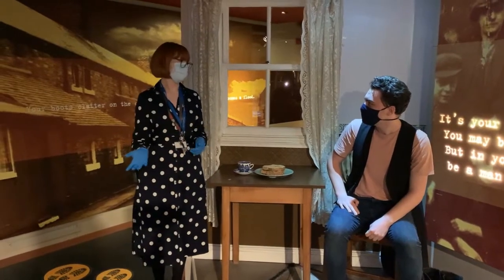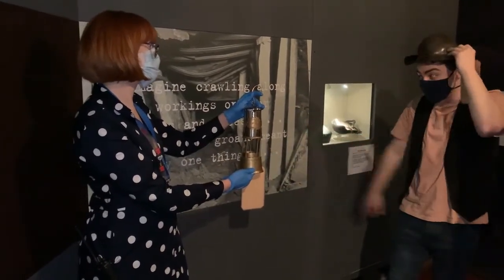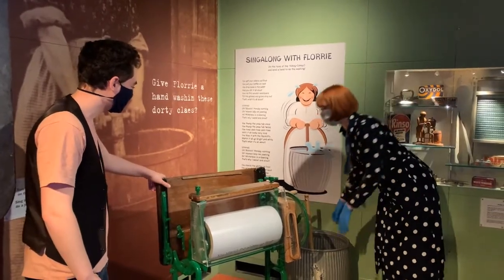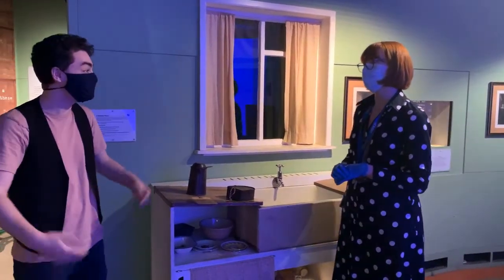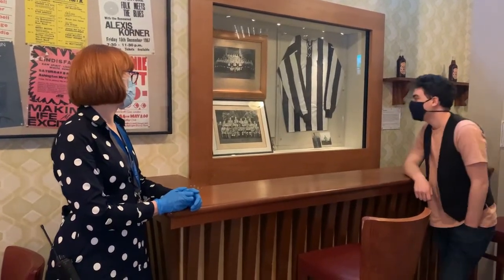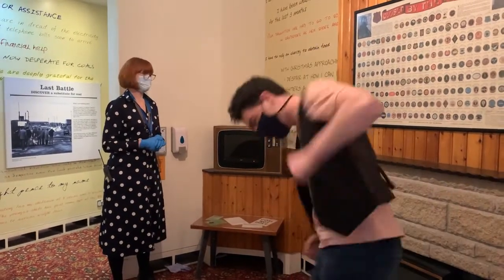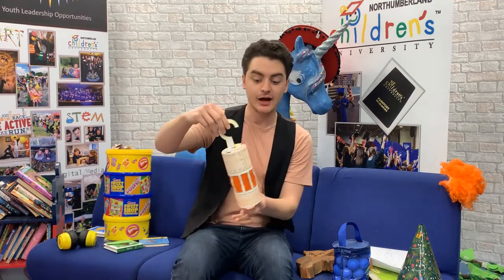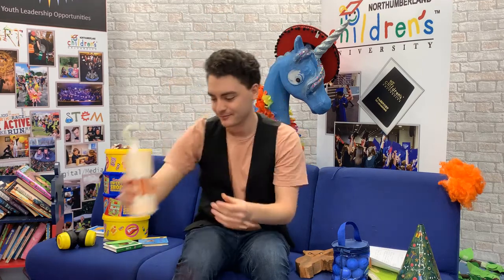The Brightsiders Episode 3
Join us this week as we head to the fantastic Woodhorn Museum in Ashington.  We take a journey through the years looking at coal mining and what it was really like!